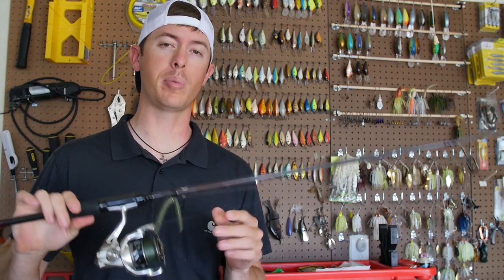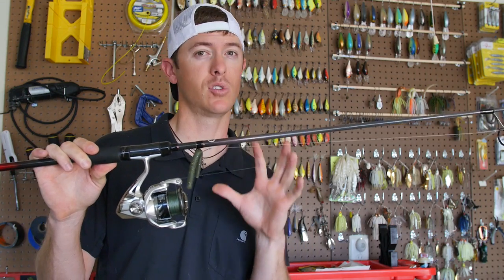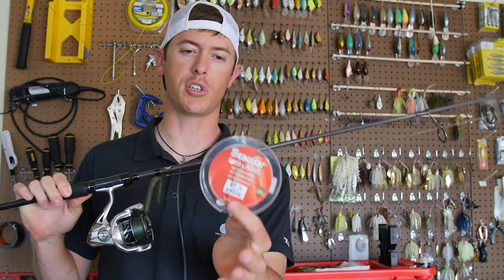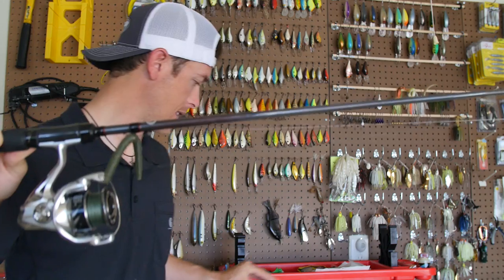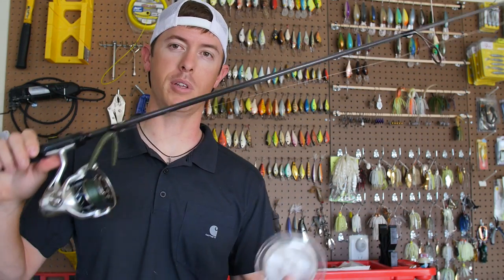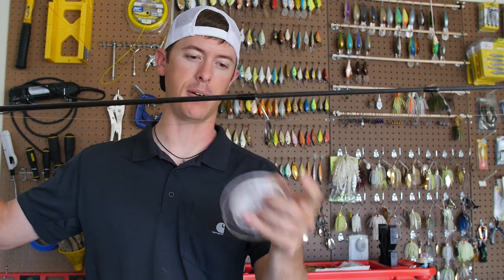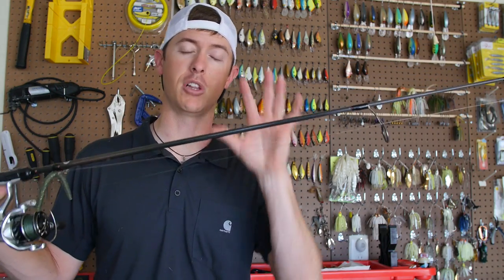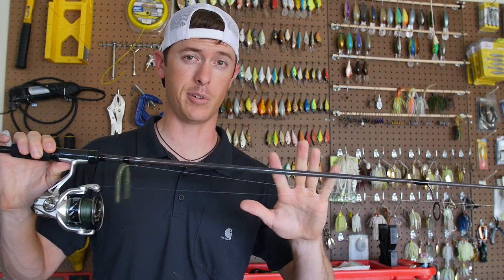How to Reduce Line Tangles on Spinning Reels Sub Question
Visit and like the LAKEFORKGUY Facebook page to ask more questions.

Here I give my advice on spooling up spinning rods so that you don't get those annoying line twist that cost you time and give you a big headache.